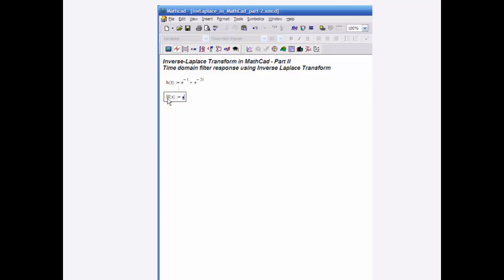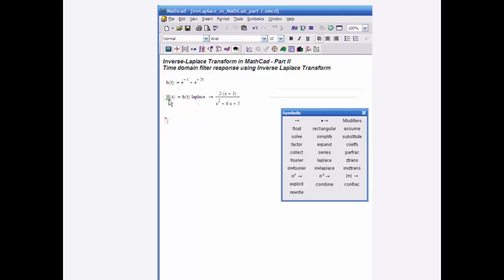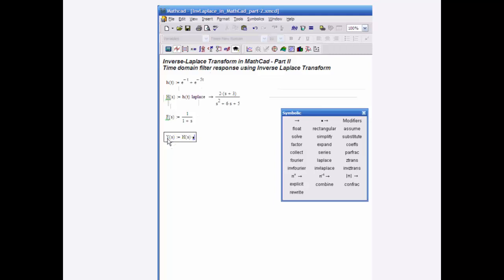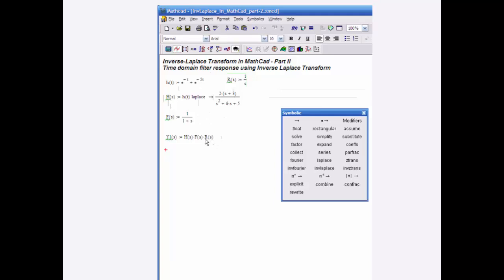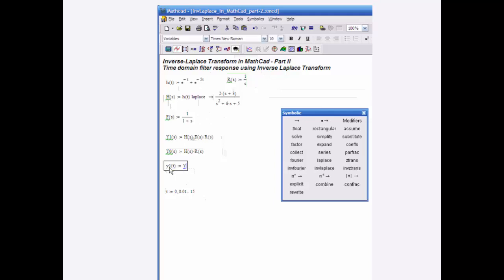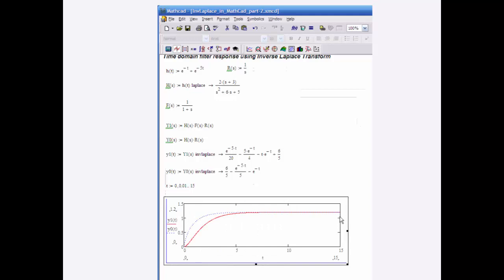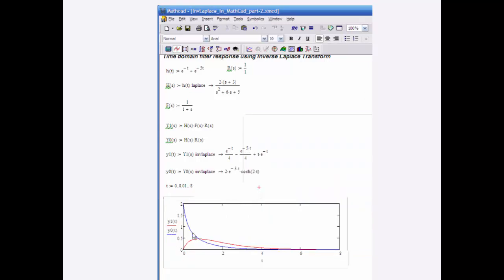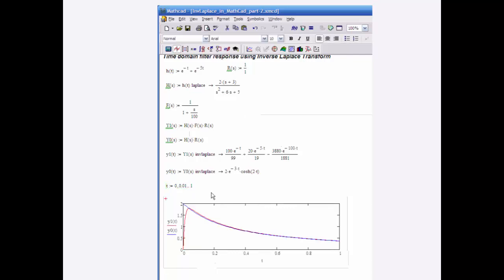MathCad - Inverse Laplace Transform - Part 2: adding a filter F(s) to h(t)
Use MathCad to find y(t) from Y(s) = F(s) G(s) R(s) where F(s) is a filter and G(s) is the transfer function (or impulse response), and R(s) is the input excitation.